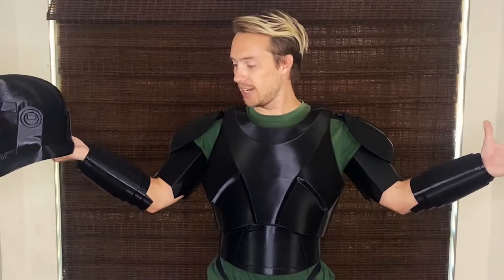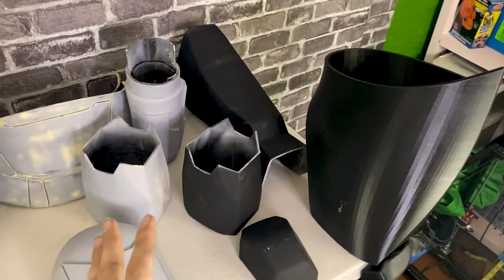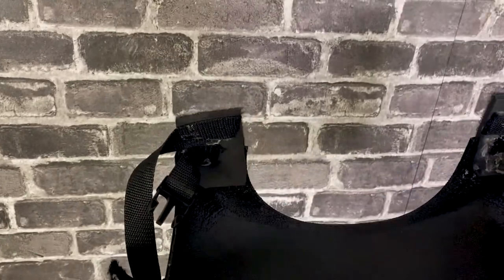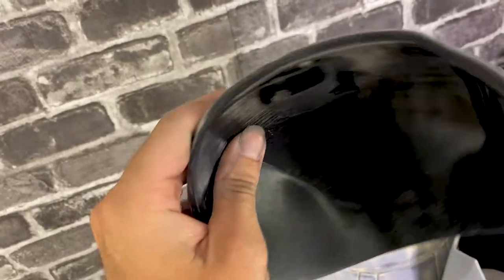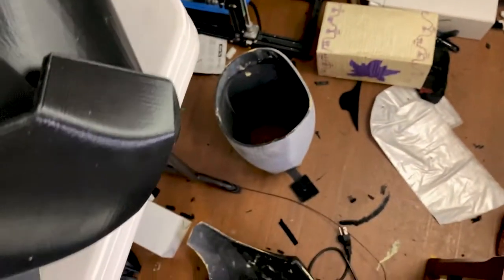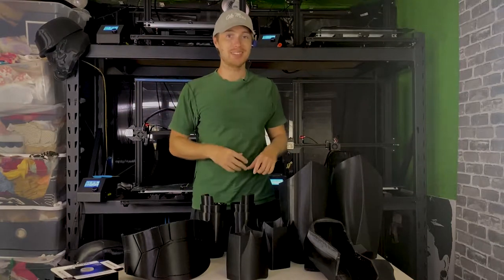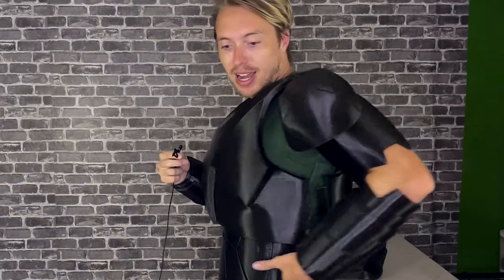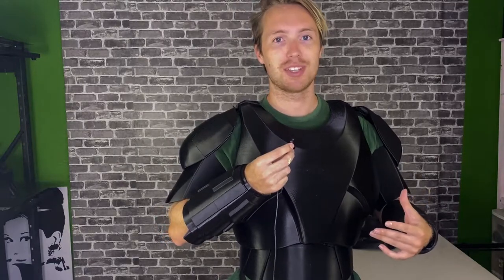Becoming Hunter From Star Wars The Bad Batch | Part 1: Assembling The Armor | Cosplay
This is my first video in my series on becoming Hunter from Star Wars the Bad Batch!! In this video I will be going over how I assembled the armor to fit my body and some of the things I've learned along the way. This is my first Cosplay armor I've ever made and it was pretty dauting at first but after assembling one piece it became a walk in the park.

I still have a long way to in finishing this armor up and the next video in this series should be my smoothing method which is pretty amazing!